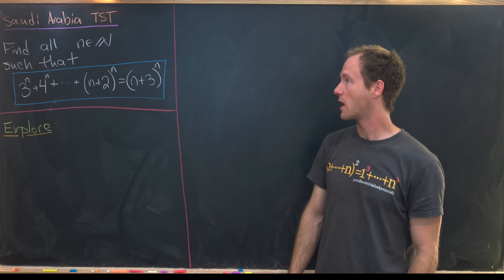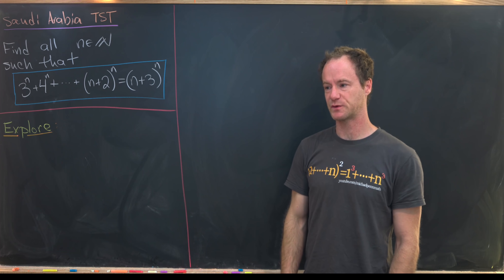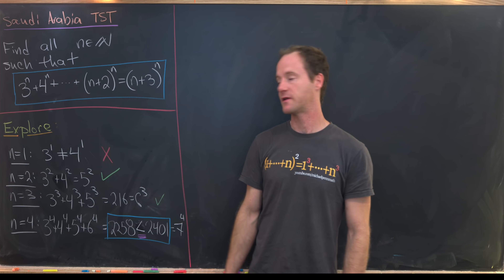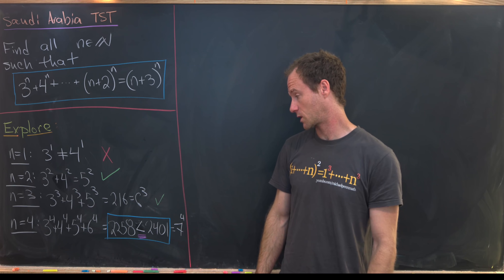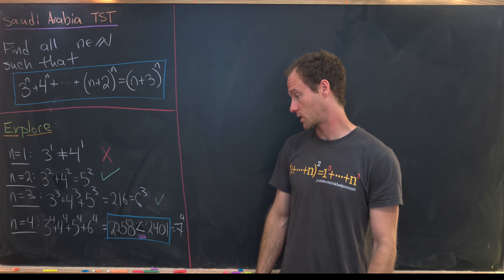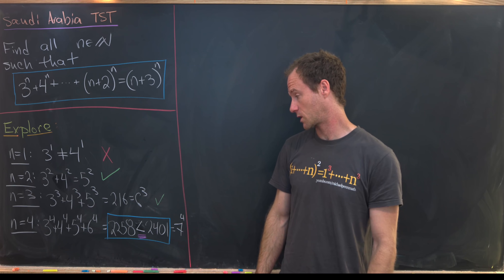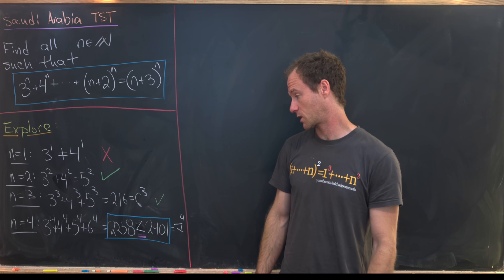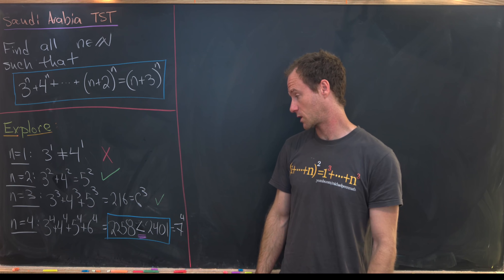What would a continuous version of this problem be?